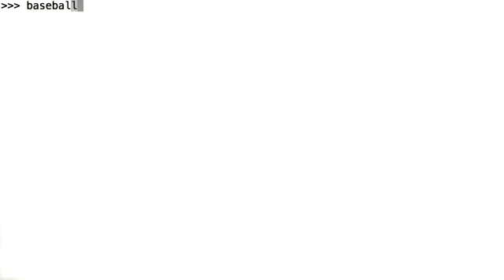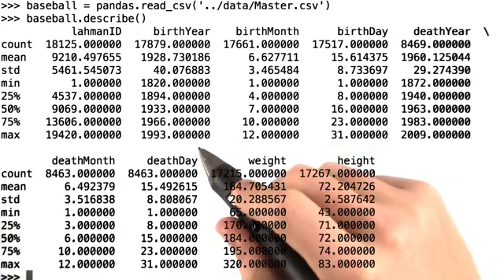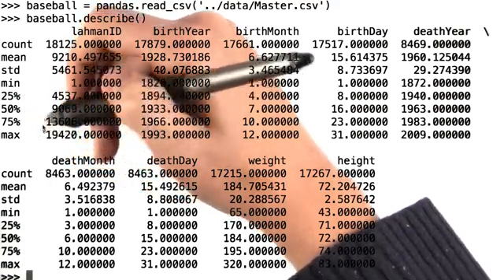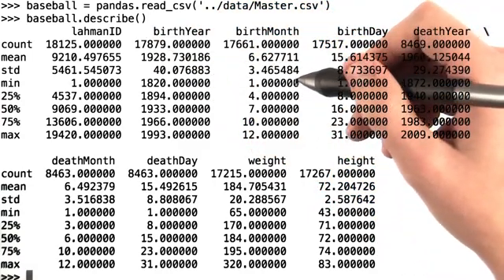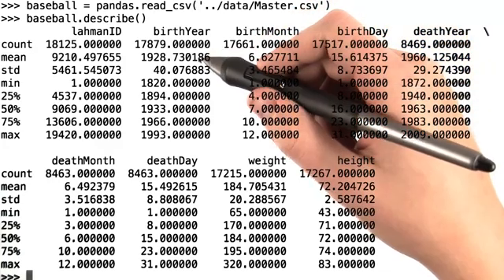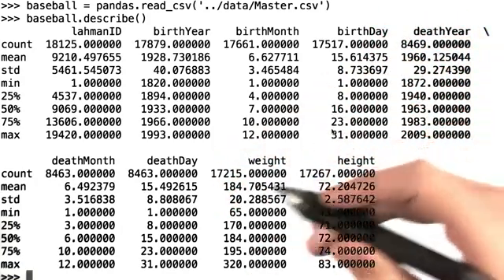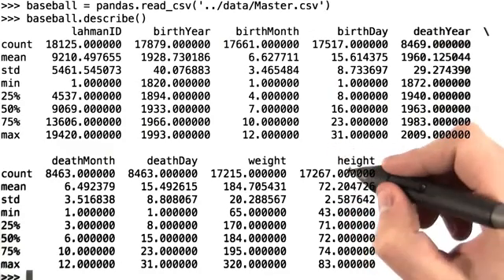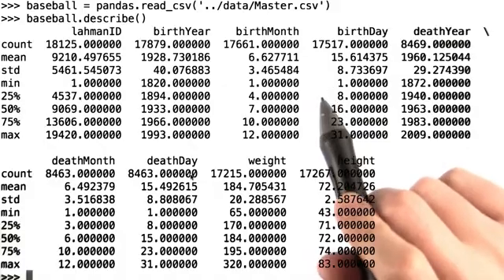35 Pandas Describe Function